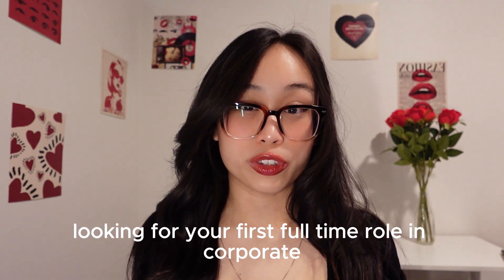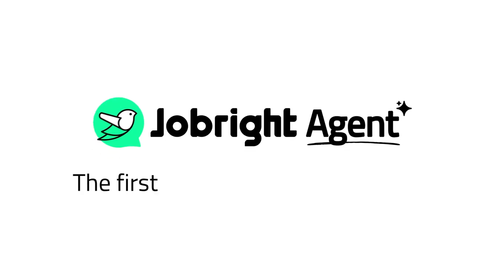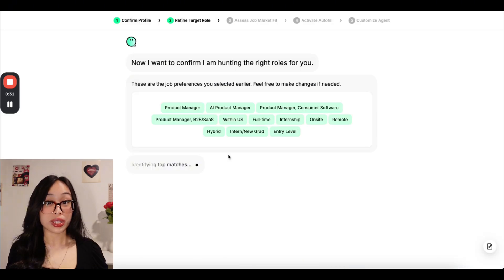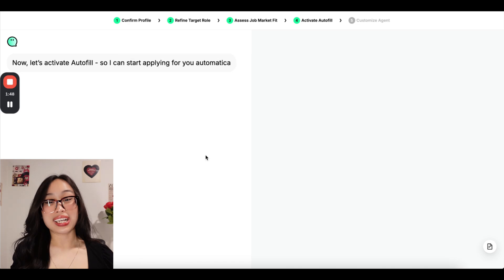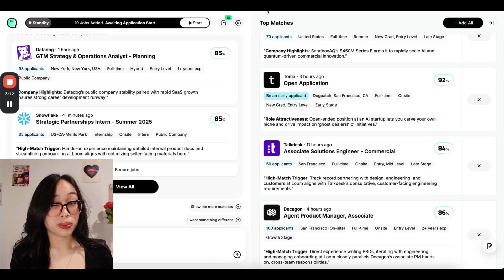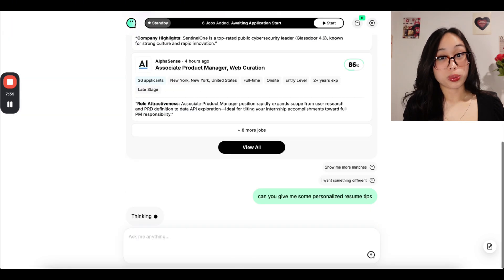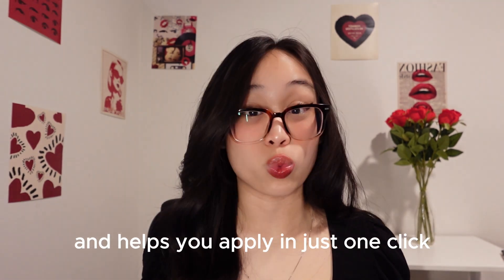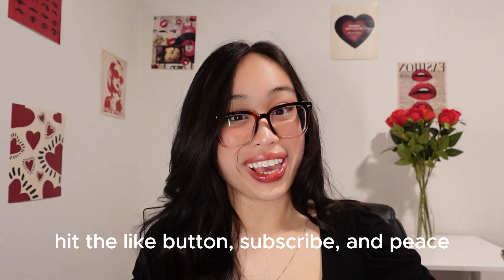How to land jobs faster using AI Agents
If you’re tired of spending hours on job boards, rewriting resumes, and still getting ghosted — you're not alone. In this video, I walk you through Jobright, the AI Agent that helps students and new grads land full-time roles faster and smarter. From building your profile to applying to hundreds of jobs in one click, Jobright does 80% of the heavy lifting so you can finally focus on landing your dream offer.

I’ll show you step-by-step how to build your own AI agent in under 5 minutes and save hours in your job search process.

🚀 If you want to stand out and land your dream roles, try Jobright for free

» ABOUT SKYLER BASCO 🤓
Skyler Basco is a content creator, Microsoft Product Manager, and a 3x Microsoft Intern with over 80 thousand followers and 10 million views across LinkedIn, Instagram, and YouTube.

At only 22 years old, Skyler Basco is a LinkedIn Top Product Management Voice who has spoken at Harvard University, Princeton University, Columbia University, and more to help students land their dream internships in Big Tech.

Skyler has completed three Microsoft internships and landed 25+ interviews at Fortune 500 companies, including Apple, The Walt Disney Company, Morgan Stanley, Bank of America, Hewlett Packard Enterprise, and more.

Skyler has graduated with her Bachelor of Science in Business Administration with a concentration in Management at Western Governors University, where she has been awarded the WGU Excellence Award 2 times for her exceptional work in various courses.

Skyler now posts daily internship opportunities, career advice, and inspiring stories to her following of over 80,000 aspiring technologists, along with coaching 100+ college students to help them land their internship offers through her career community, Student to Big Tech.

Skyler Basco is a public figure who has been featured in the press, including South China Morning Post, LI Herald, and AnitaB.org. She is an awardee of Major League Hacking Top 50, ELF’s 22 Under 22 Most Inspiring Women of 2024, New Face of Tech 2022, and more.